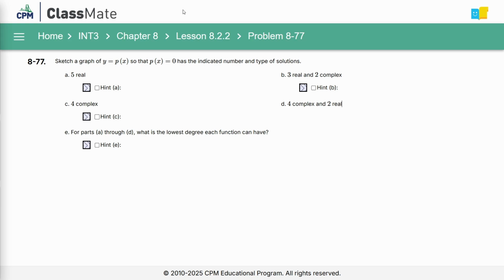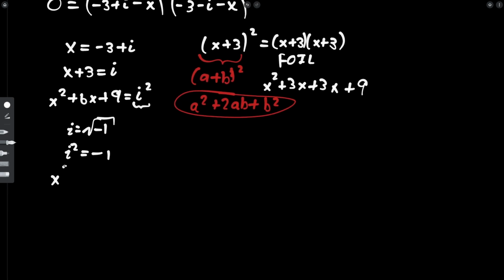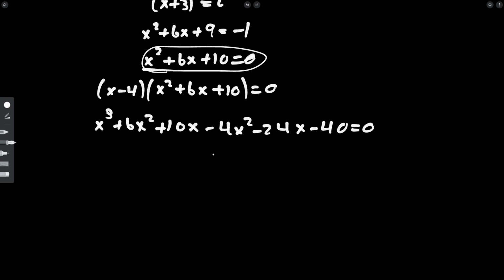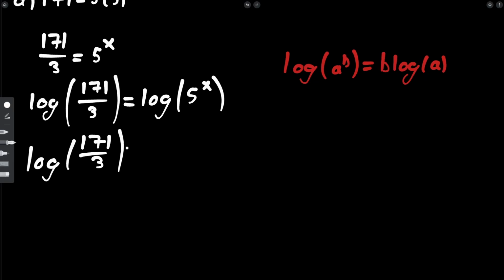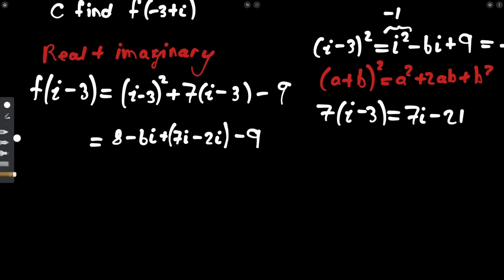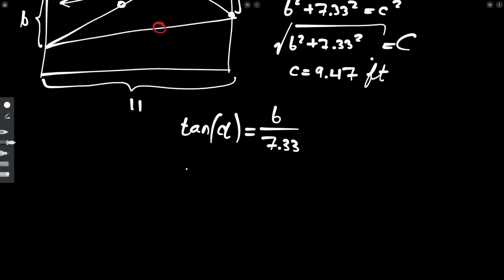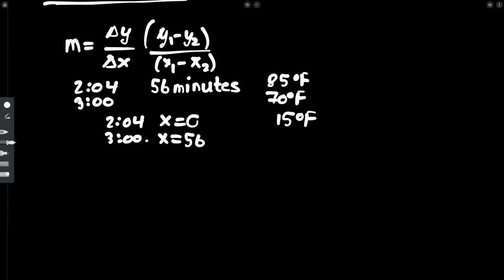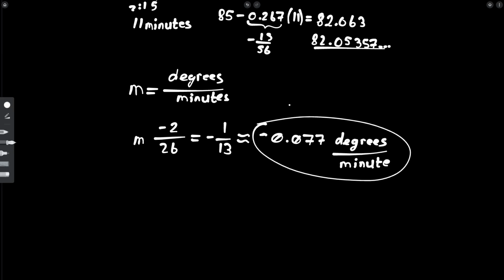CPM Integrated 3 Chapter 8 Section 8.2.2 Homework Help (All Questions Solved)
00:00:00 Question 8-77
00:06:14 Question 8-78
00:18:35 Question 8-79
00:25:52 Question 8-80
00:30:41 Question 8-81
00:37:24 Question 8-82
00:50:54 Question 8-83

Corrections may not be available immediately.

CORRECTIONS:
None Yet!!